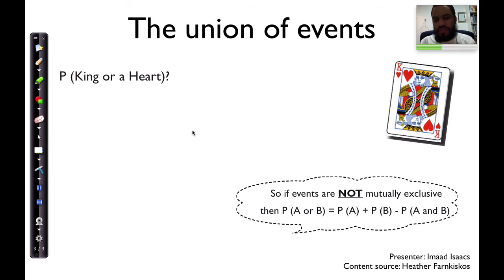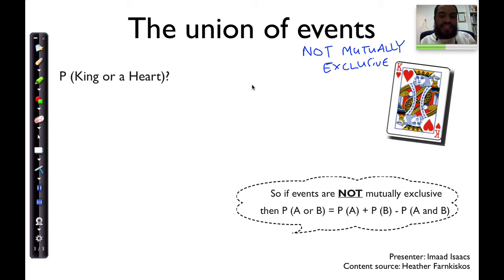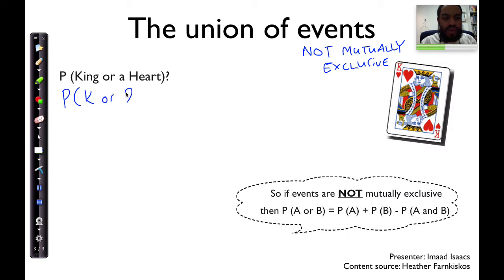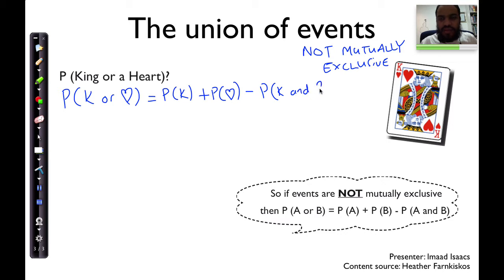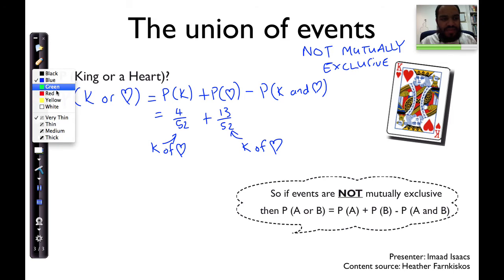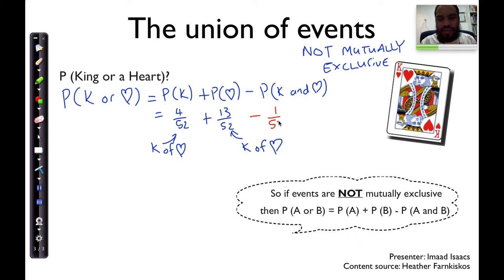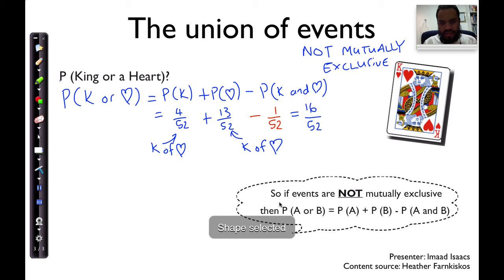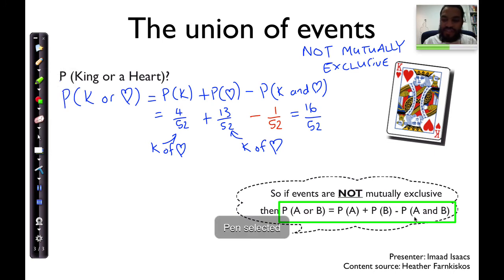06 The union of events NOT mutually exclusive